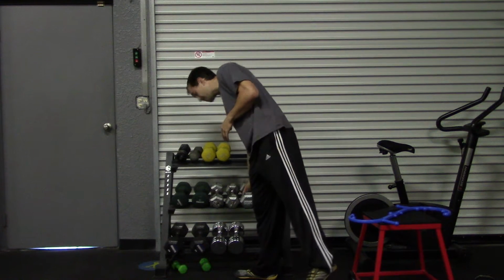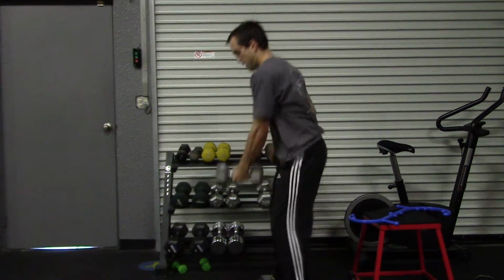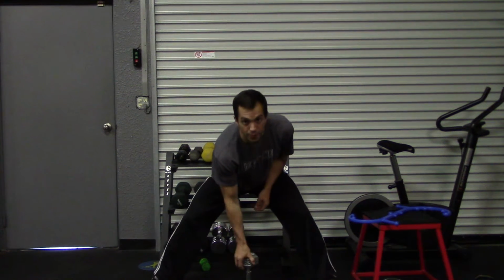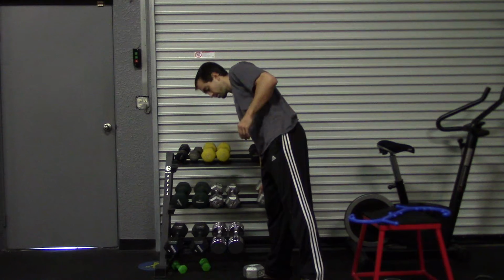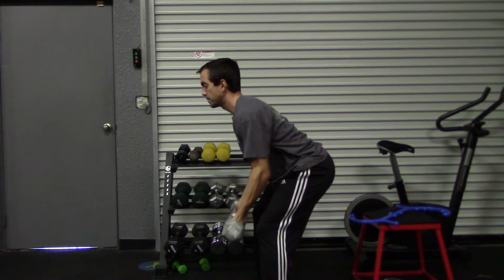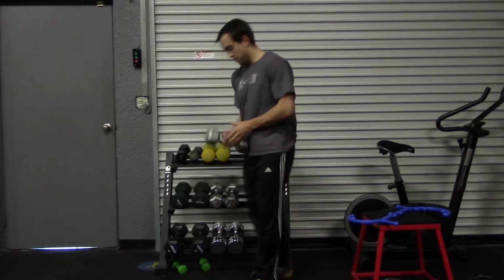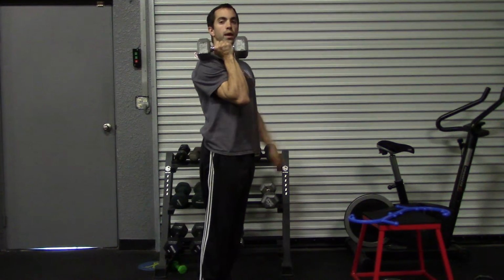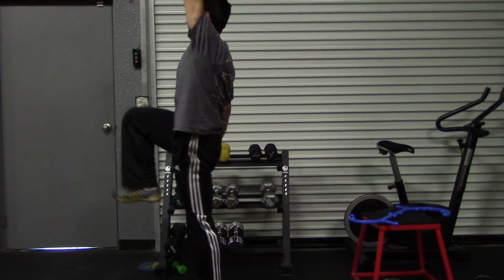Dumbbell Routine 5 - (12 Month TLT)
Goal:
Strength - 8-12 reps
Muscular Endurance - 15-20 reps

Beginner - 2 sets
Intermediate - 3 sets
Advanced - 4-5 sets